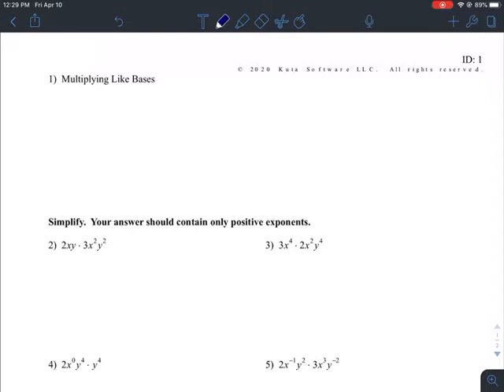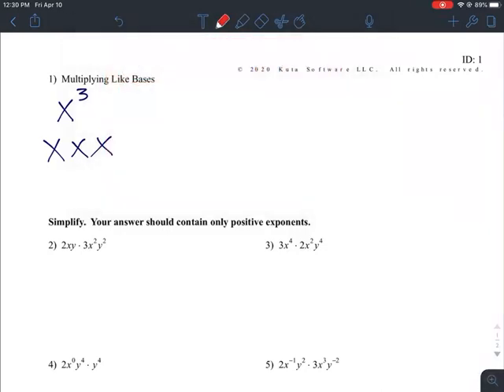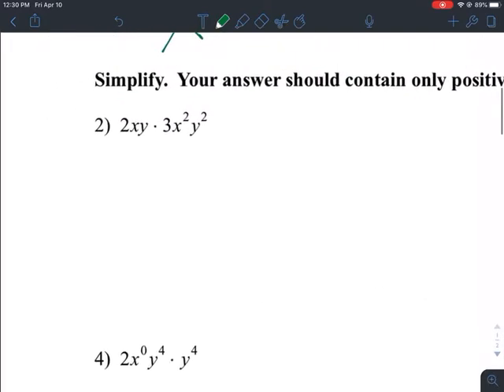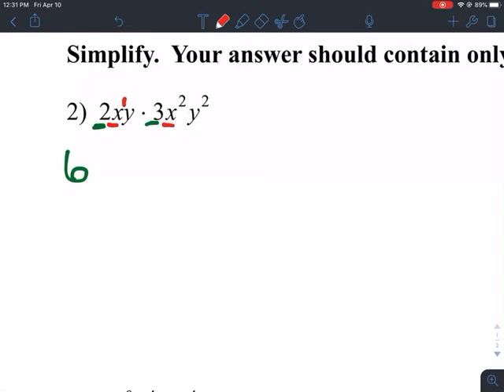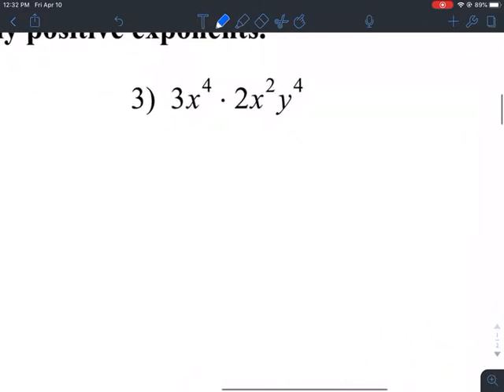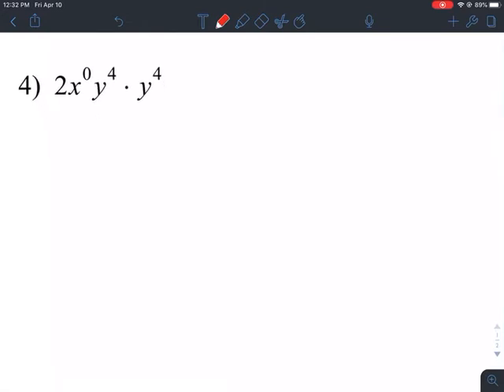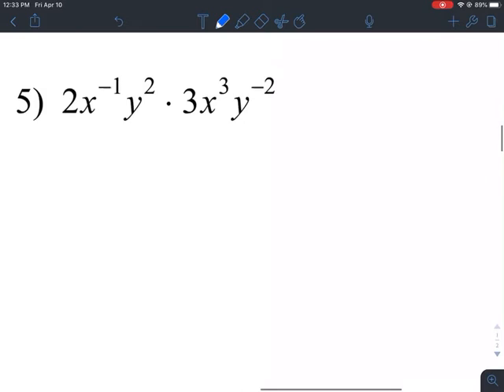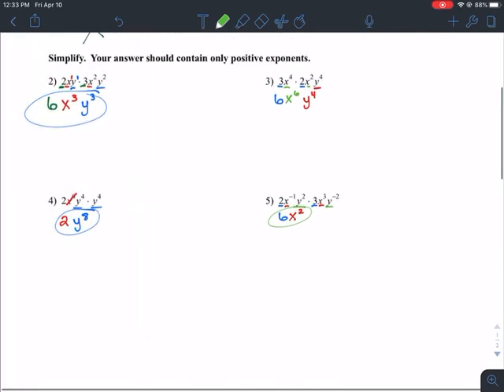Alg 1 Week 2 - Properties of Exponents 1